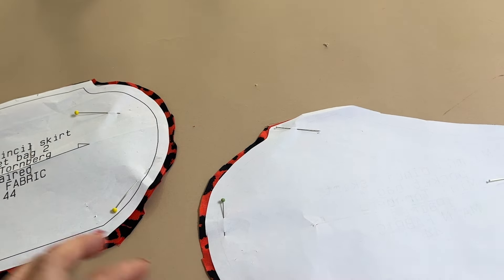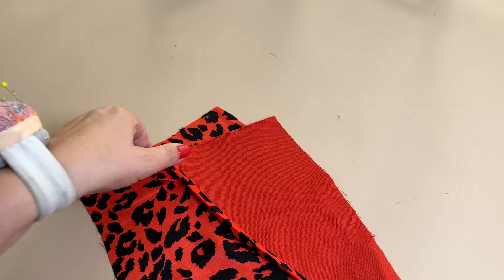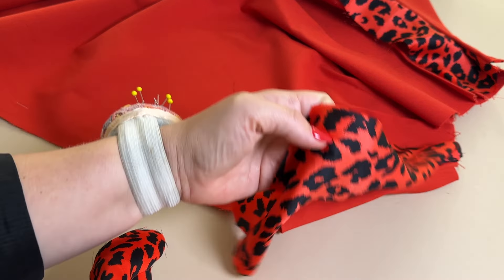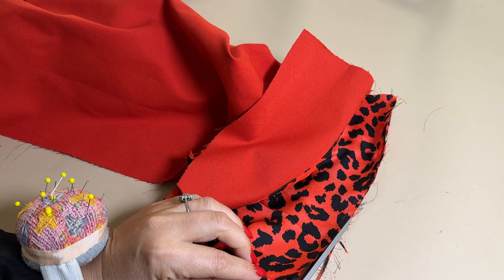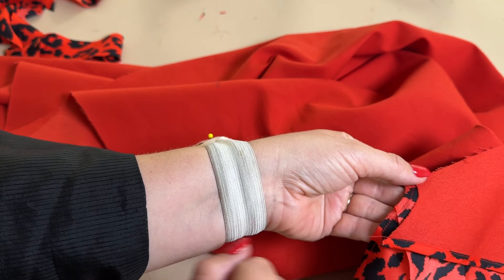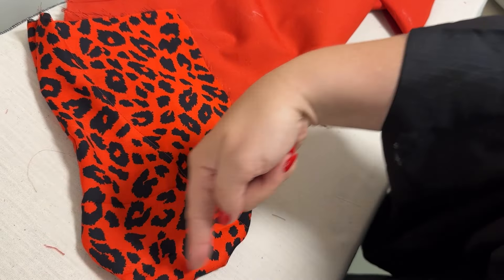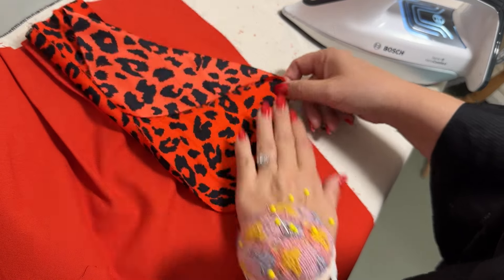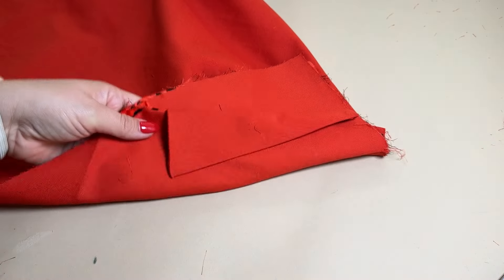How to sew a pocket bag with french seams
Learn how to sew French seams in pockets with our step-by-step tutorial! In this video, you'll discover essential sewing tips and tricks to perfect this technique. Whether you're a beginner or an experienced sewist, our easy-to-follow instructions will help you achieve professional results. Plus, find out why French seams are a favorite sewing method! Don't miss out on these must-know sewing secrets.